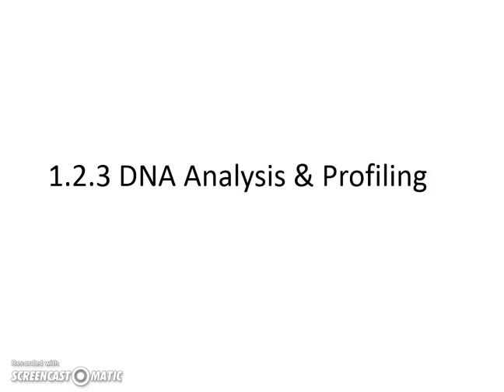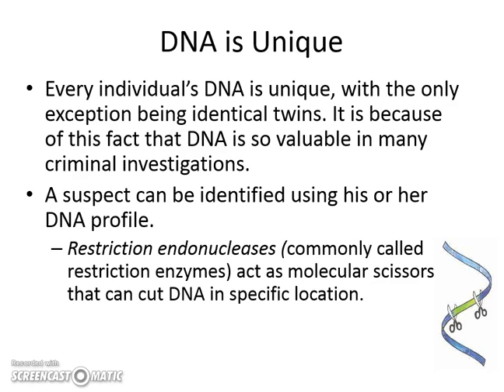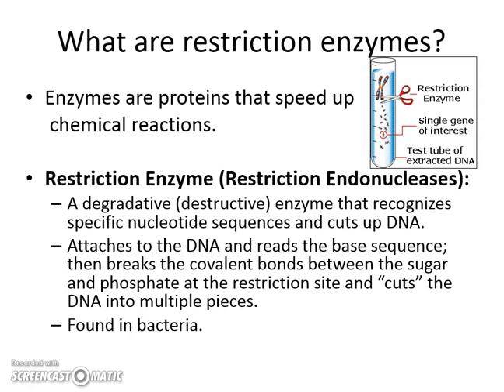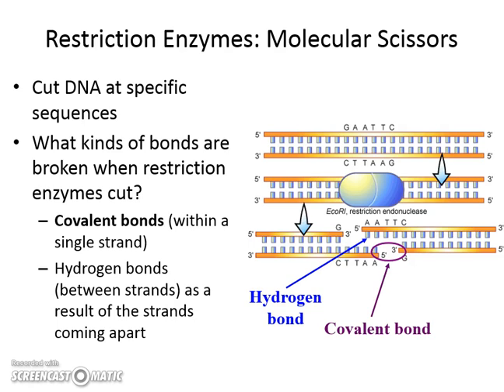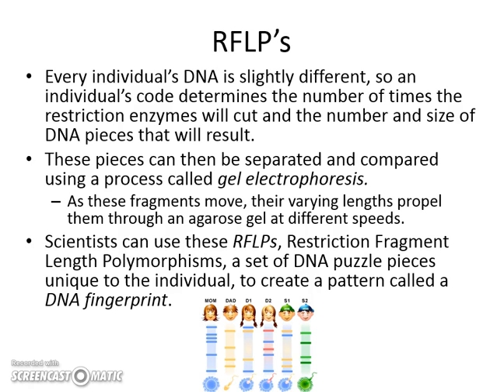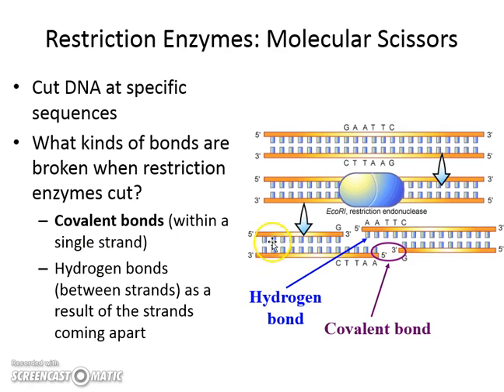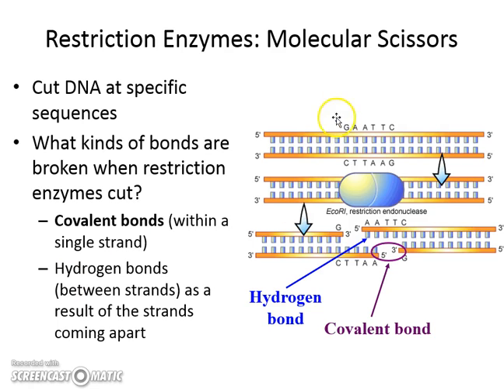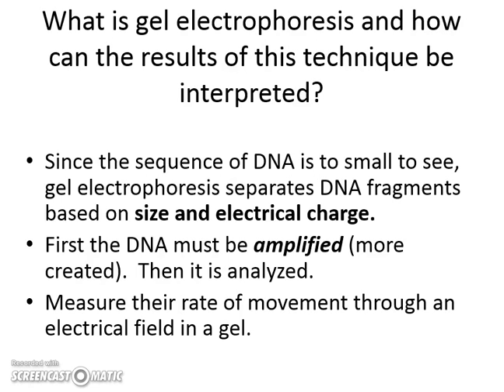1.2.3 DNA Analysis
Mrs. Alexander narrates notes about activity 1.2.3.  DNA profiling using PCR and gel electroscopes.